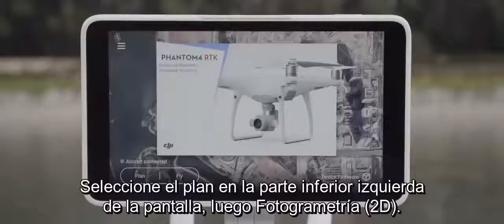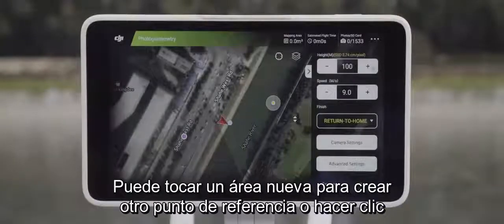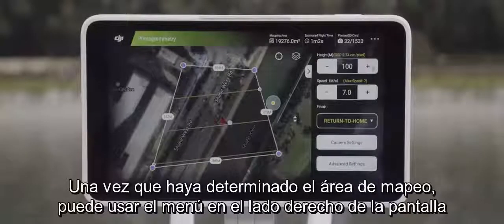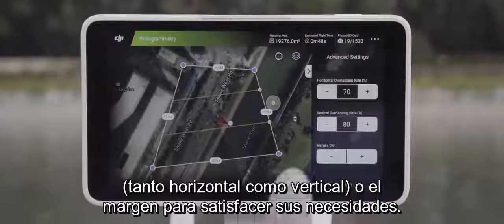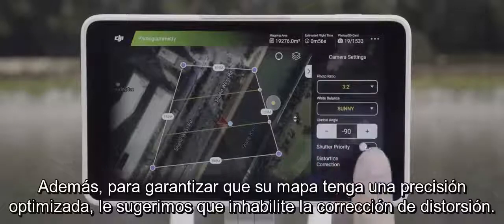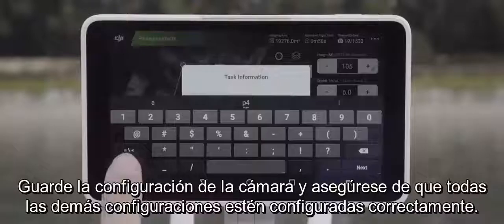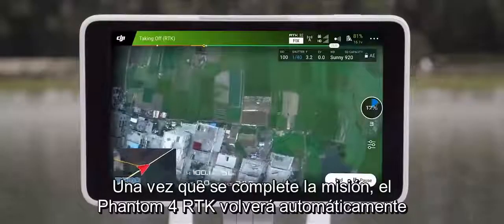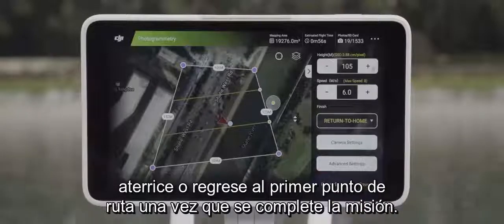Phantom 4 RTK Tutorial de Fotogrametría con el Dron (En Español)